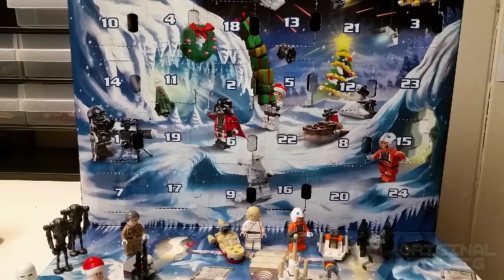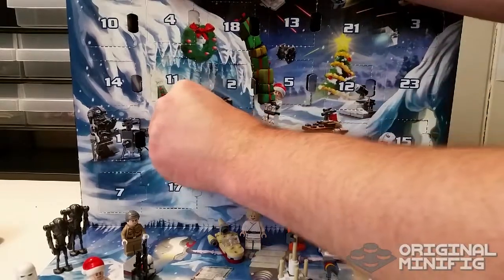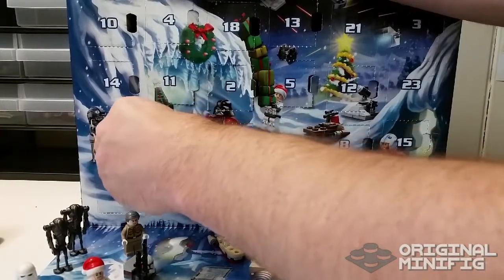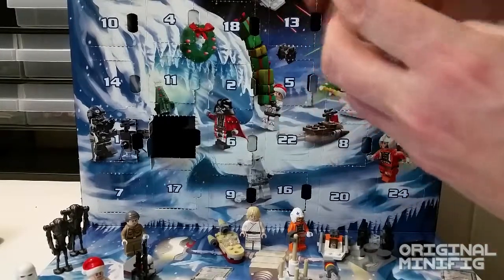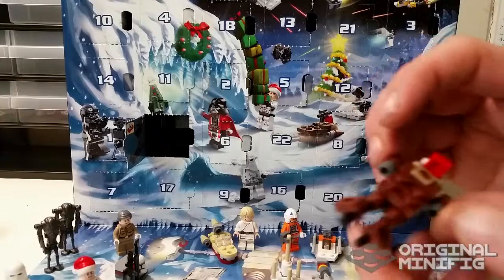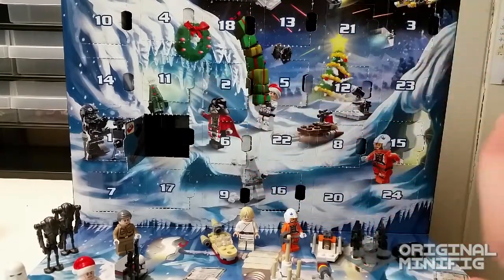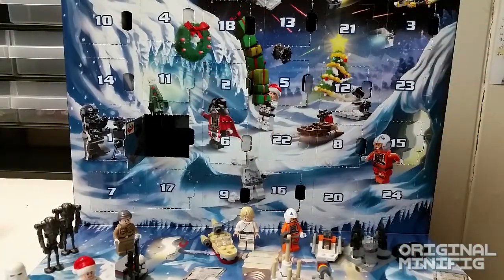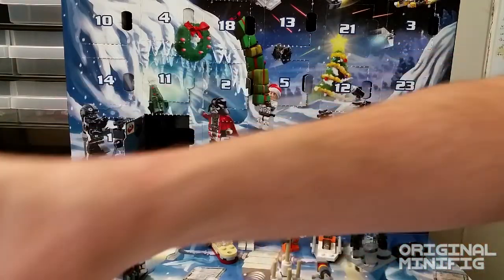LEGO Star Wars Advent Calendar Day 19